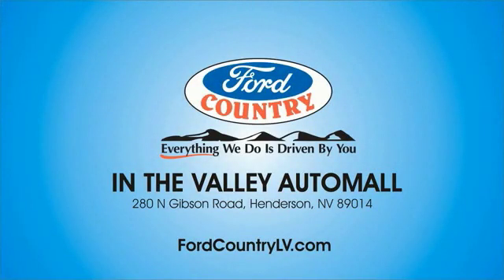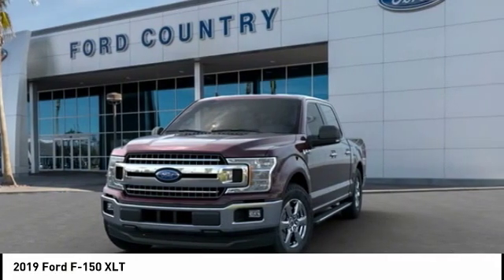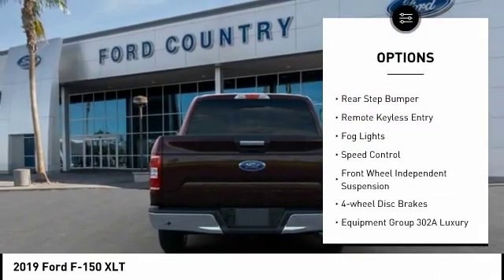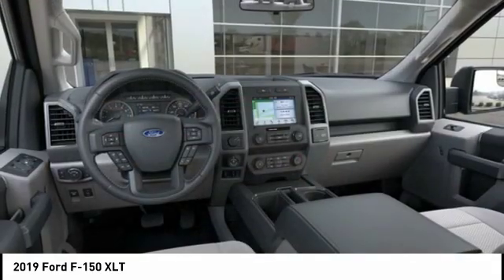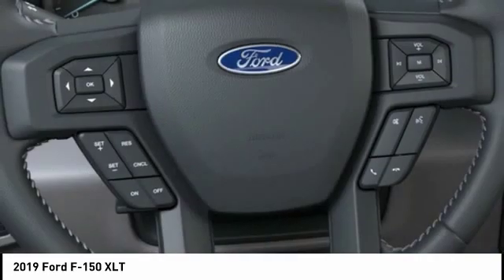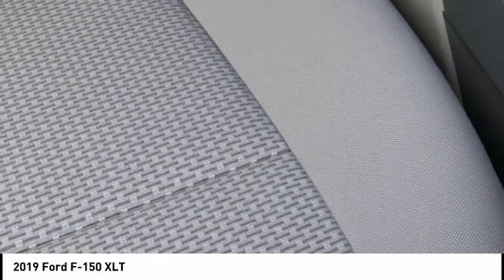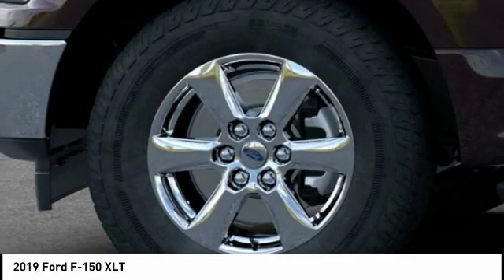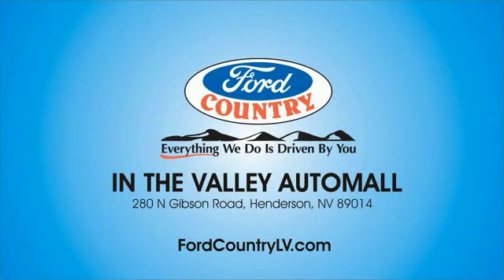2019 Ford F-150 Henderson NV 62667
2019 Ford F-150 XLT

2019 Ford F-150 XLT Magma Red RWD 10-Speed EcoBoost 3.5L V6 GTDi DOHC 24V Twin Turbocharged Price includes: $750 - Retail Bonus Customer Cash. Exp. 09/30/2019, $750 - Ford Credit Retail Bonus Customer Cash. Exp. 09/30/2019, $750 - Bonus Customer Cash. Exp. 09/30/2019, $3,250 - F-Series Retail Customer Cash. Exp. 09/30/2019